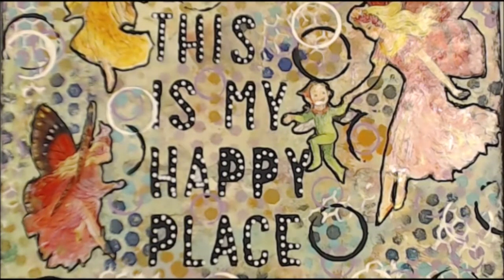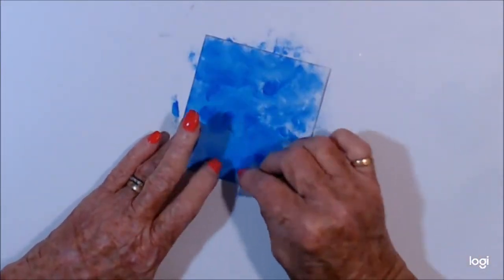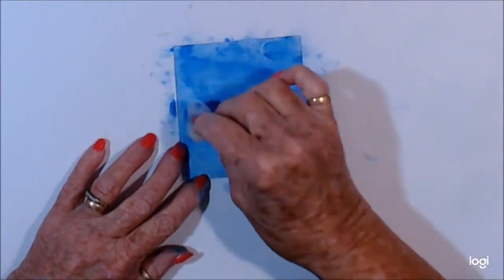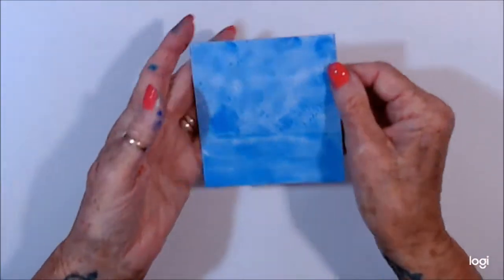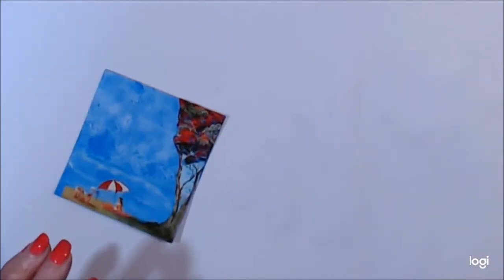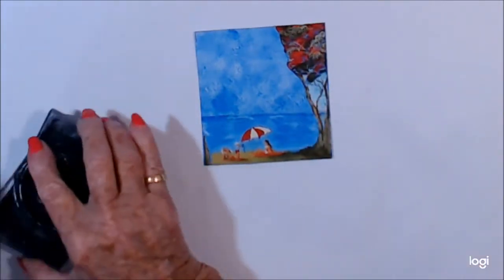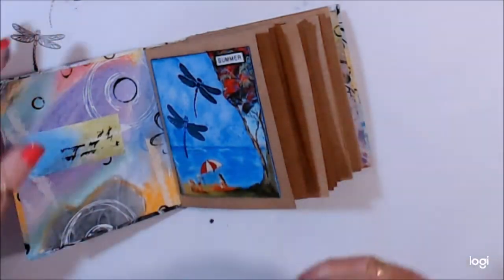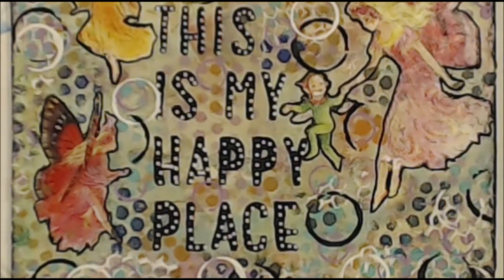WSArtClub First Prompt is Summer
If you would like to support me and my Channel, You and Buy me a cup of coffee or a tube of paint lol Here...

You can find me here:
E.Mail:
Tube Channel:
Snail Mail:
Maggie Lockley
27 Aotea Crescent
Tokoroa, 3420
South Waikato
New Zealand